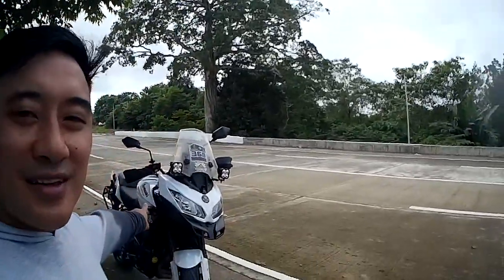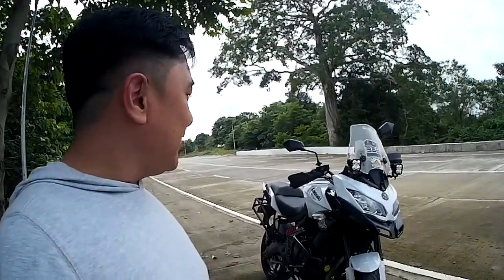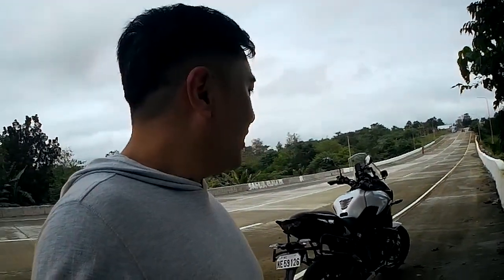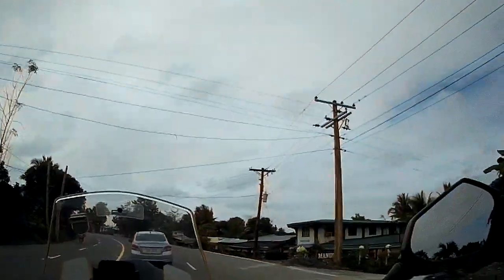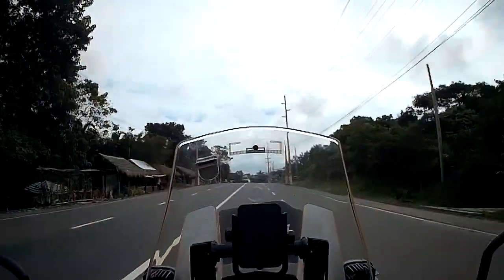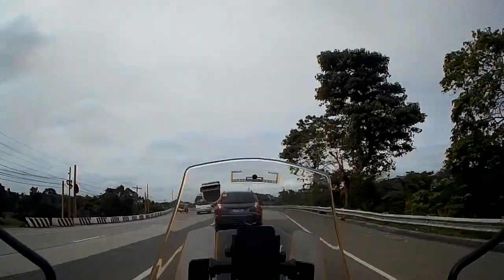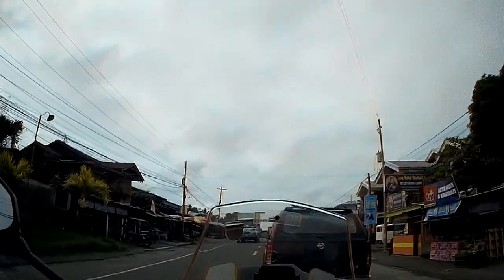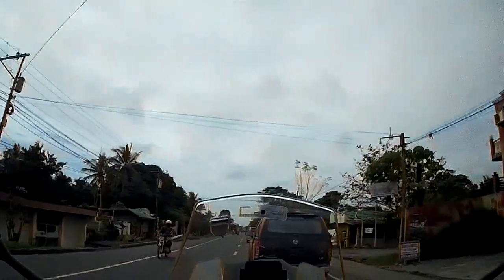I GOT A NEW BIKE | Kawasaki Versys 650 | Introduction | Ride Tribe PH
It's new bike time! Well, not exactly brand-new, but new-to-me. In this video I am introducing the new Ride Tribe PH Garage member. It belongs to a dear friend of mine, Ian, who hasn't really ridden his bike for almost a year due to the COVID-19 restrictions. I've got lots of plans for this bike, including a sweet, sweet transformation that I hope to finish before 2021 ends as a gift for him.

Also, I'd like to give a good friend GRASS GHOST MUSIC a shoutout for supplying the smooth beats we have in this episode! Thanks Ches!
Follow GRASS GHOST MUSIC on SoundCloud